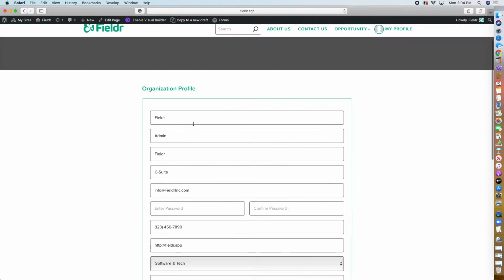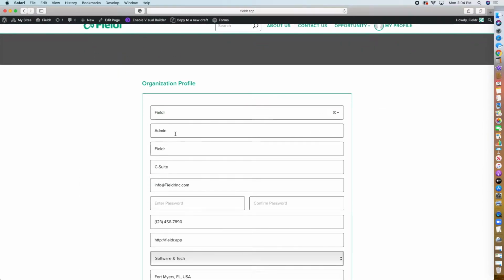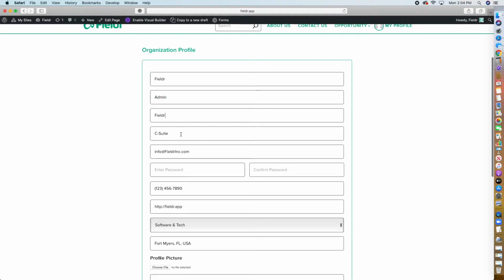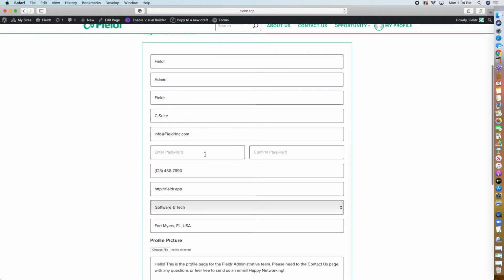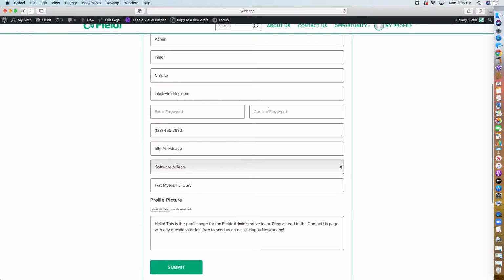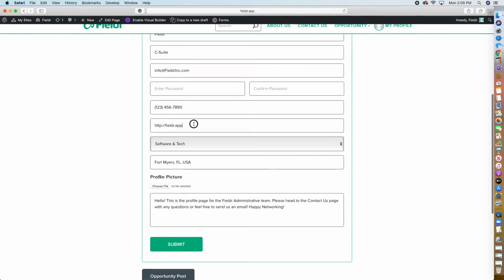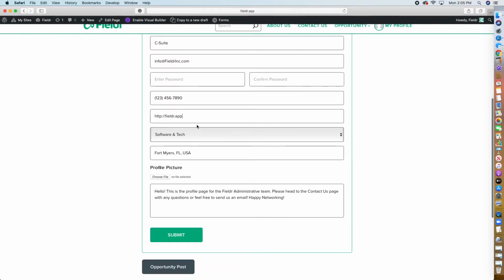Fieldr Tutorial #005: Organization Profiles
Hello! This video is the fifth tutorial video instructing Organizational users on how to build/edit their user profiles after they're already registered or logged in. Please watch this video if you're looking to best understand how to build the user profiles as an organizational user. This tutorial was recorded on our primary College Portal, which is extremely similar to our High School Portals in navigability.